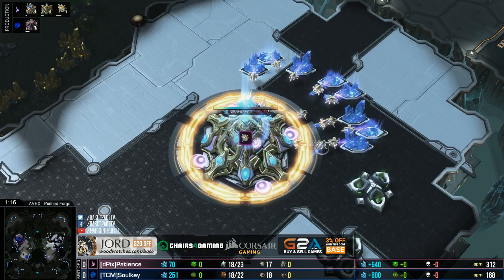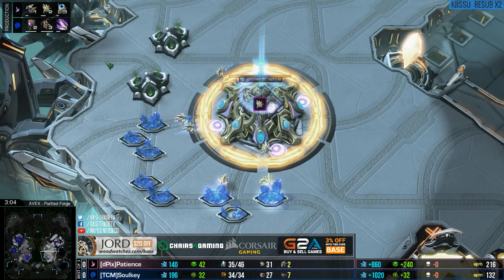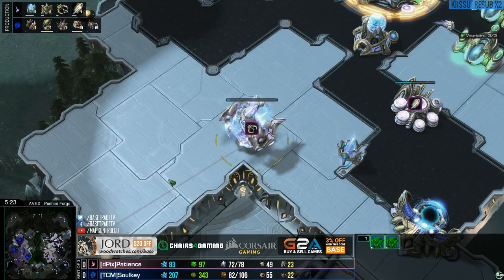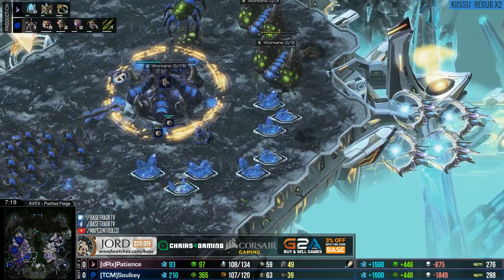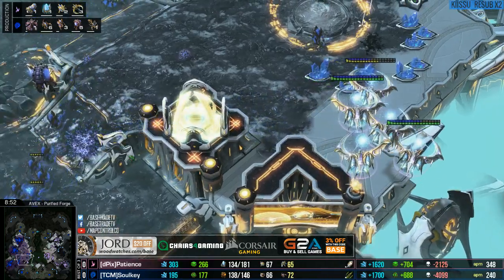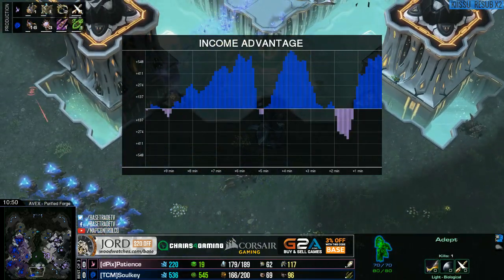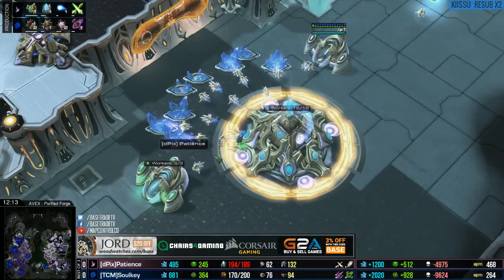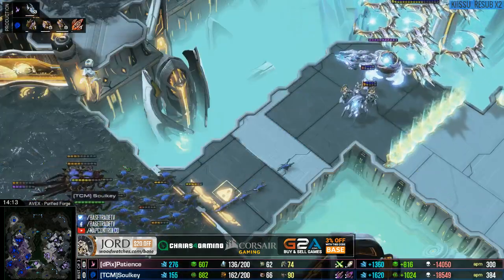Patience vs Soulkey G1 - PvZ - Corsair Cup #2